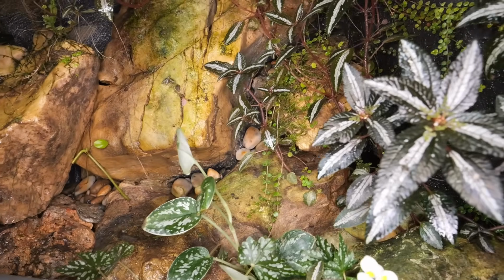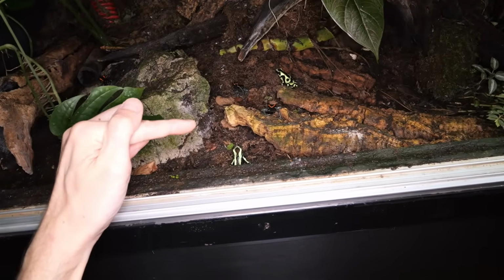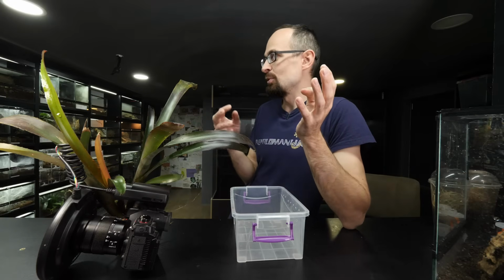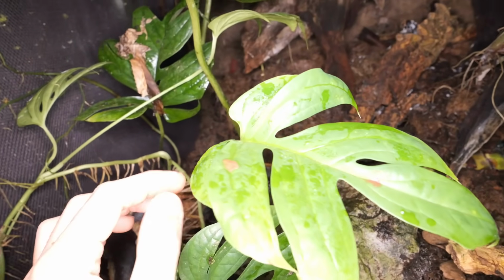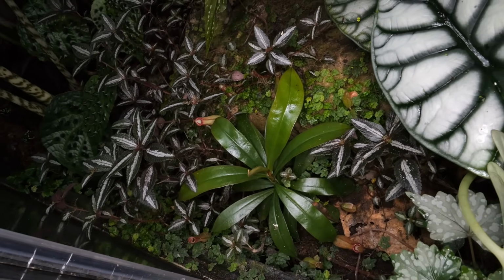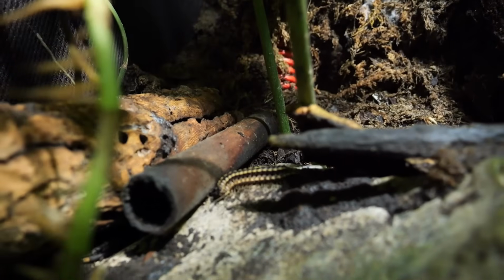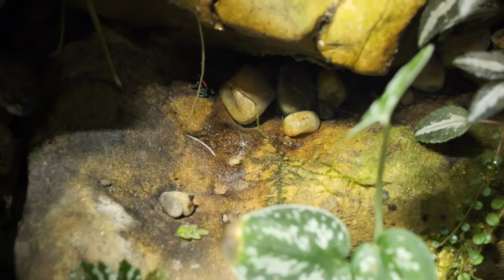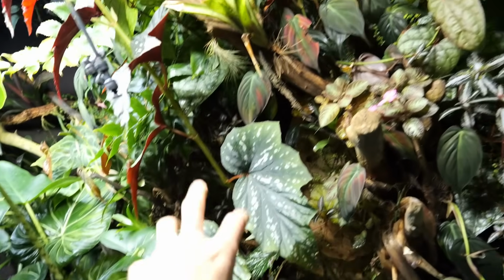FROG BABIES ARE OUT!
Marko Petkovic
Ul. Zvonimira Goloba 3
48000 Koprivnica
Croatia

00812
phyllobates vittatus
babies